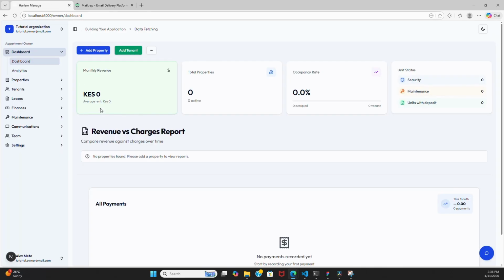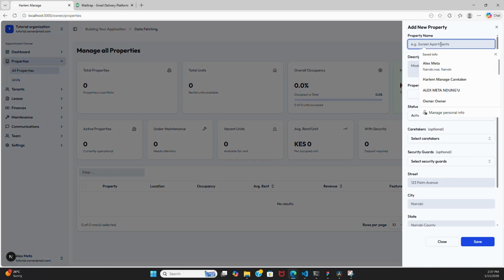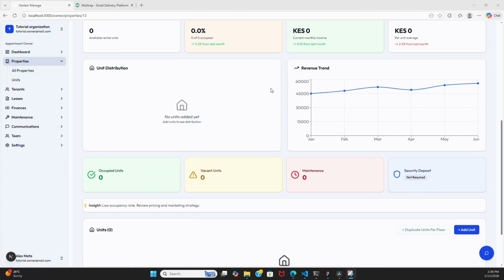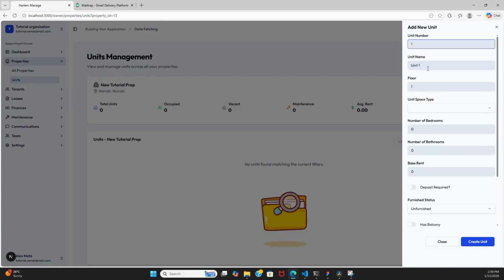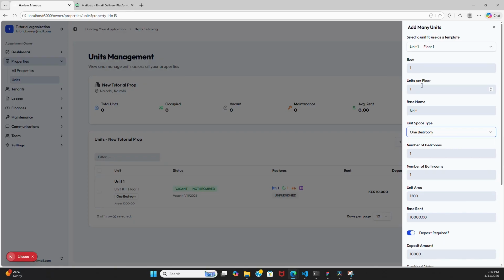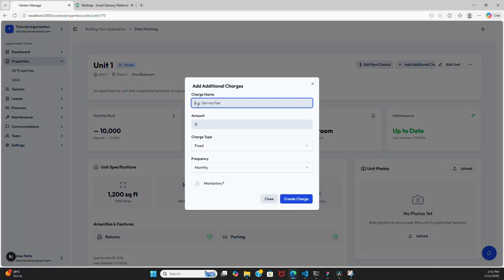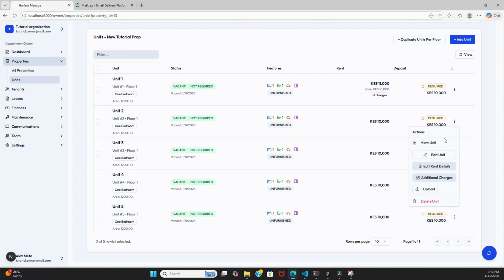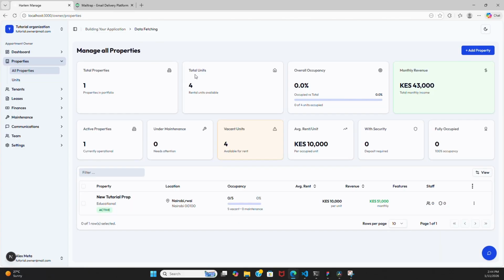Create Property and Units.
Welcome back to Harlem Manage Owner series. In this video, we will learn about:
1. Creating a property
2 Creating a single and multiple units.